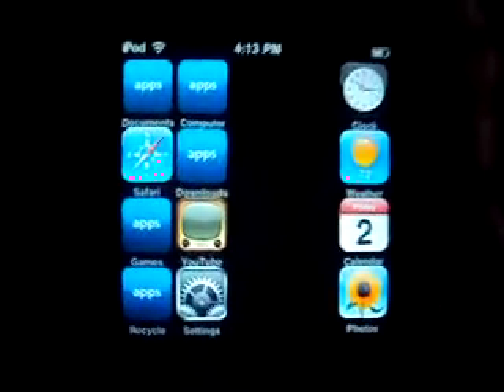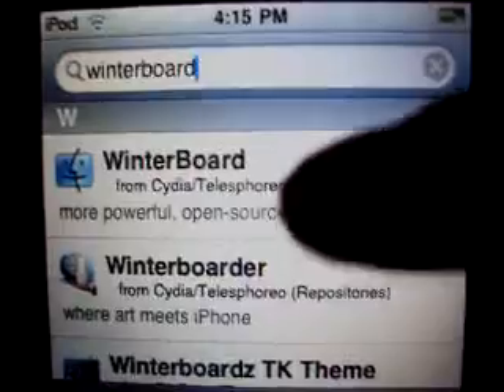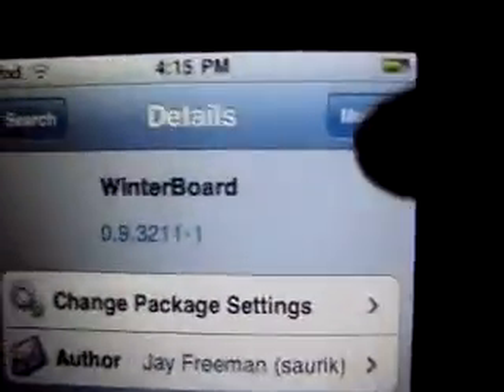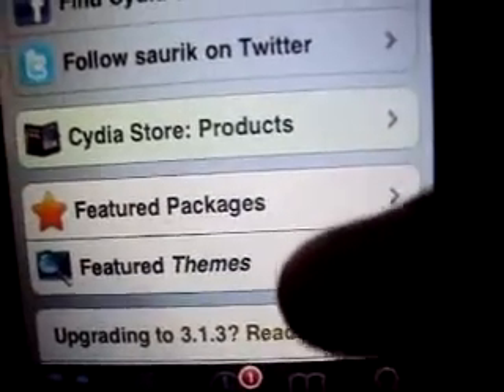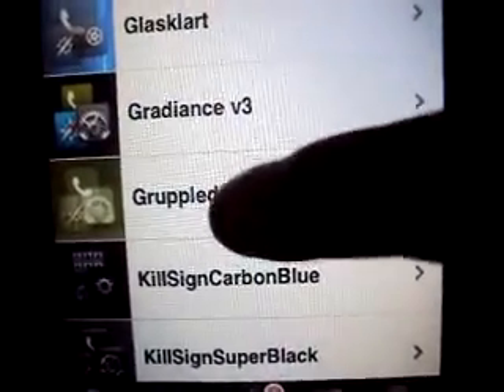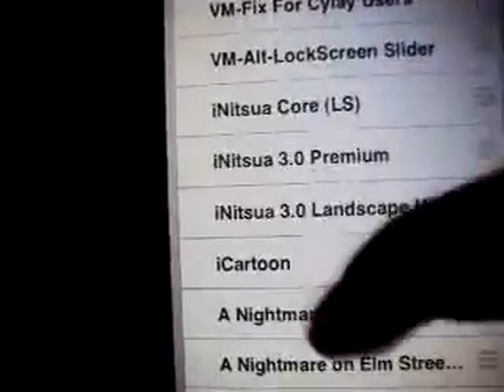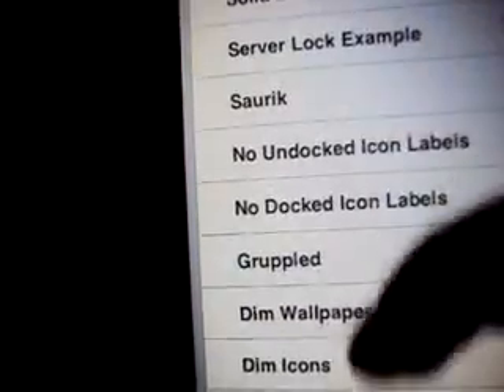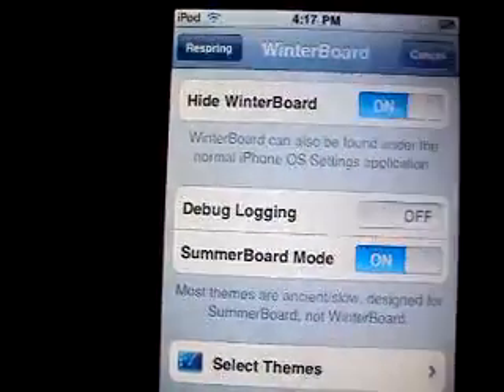How to install Winterboard theme, Gruppled for jailbroken iTouch and iPhone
How to install Gruppled for iPod touch and iPhone